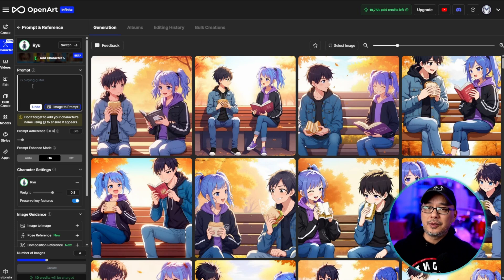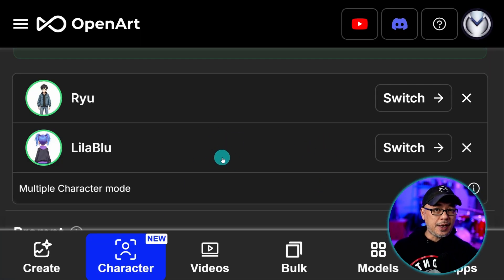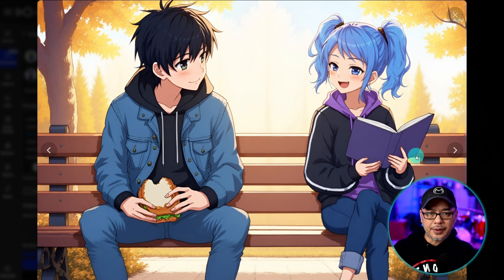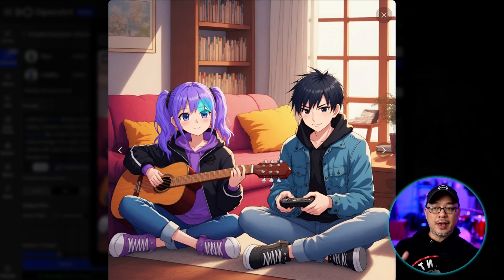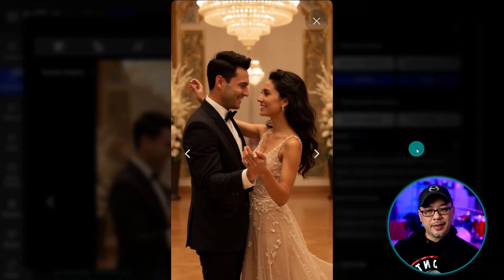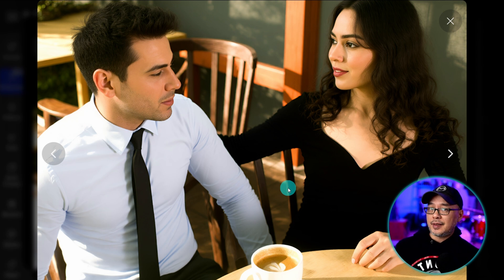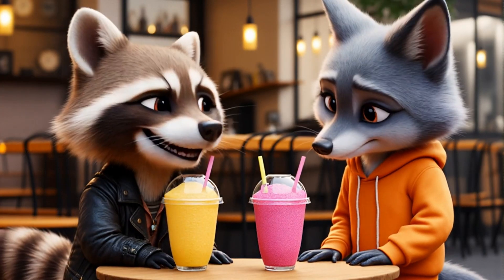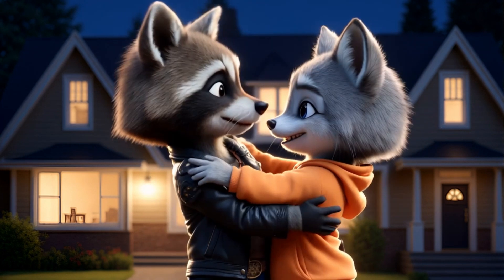Making Multiple AI Characters Is EASIER Than You THINK NOW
Making Multiple AI Characters Is EASIER Than You THINK NOW in OpenArt AI. In this video I'll cover how easily you can create images with multiple characters that you've trained on OpenArt. It's as simple as inserting a text prompt and hitting generate and that's it! Keep in mind it is still in Beta so there is some improvements to be made especially with photorealism but for 2D and 3D characters you are going to have a blast! I also show a quick video demo on how I used this feature to create a video of the 2 characters.

⏲Time Stamps
0:00

🎵 Udio Music